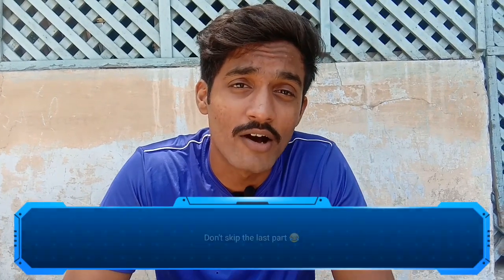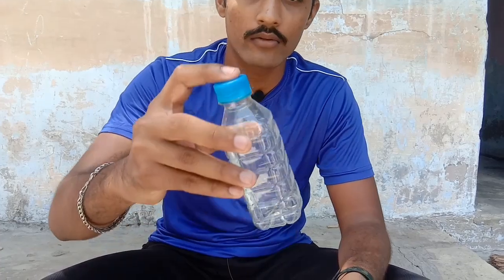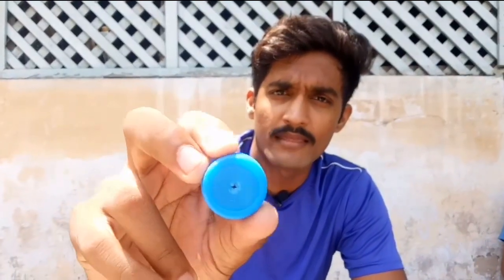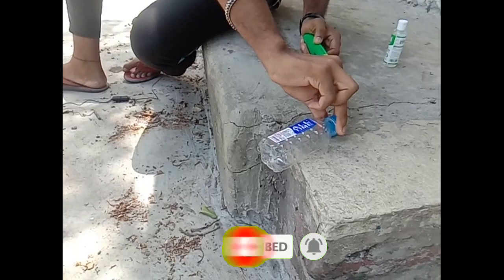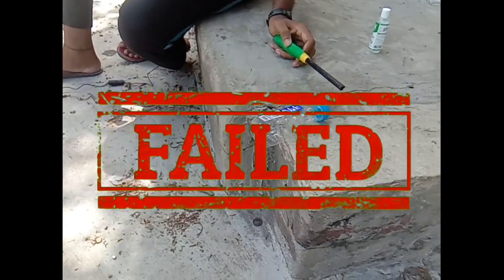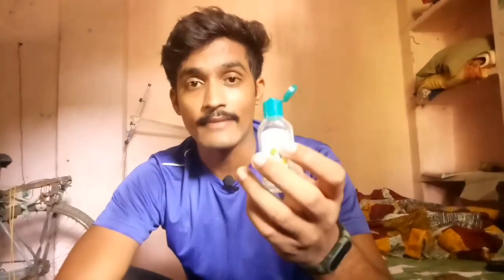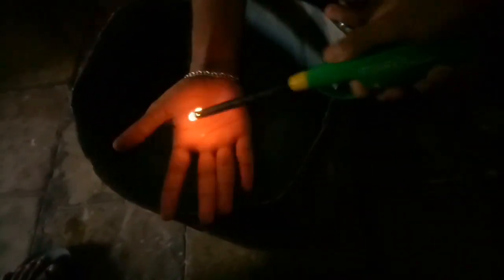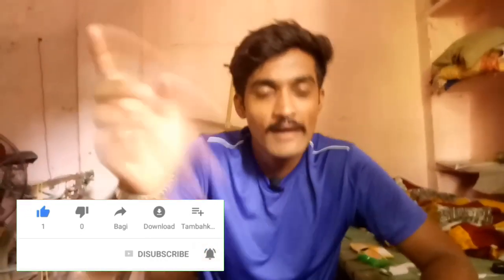हाथ में लगी आग 😱 | Sanitizer से मजाक भारी पड़ा | science experiment gone wrong | DIY excitement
Making sanitizer rocket at home

 Hand sanitizer caught fire in hand

 Equipments used